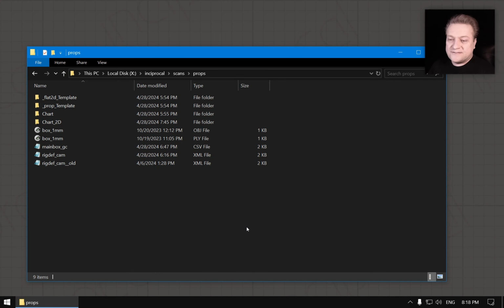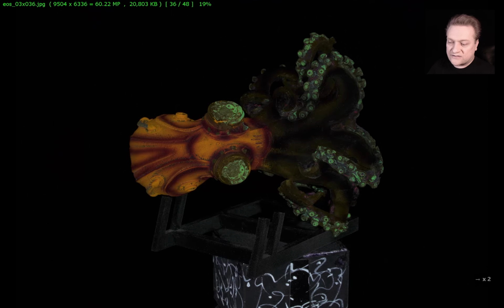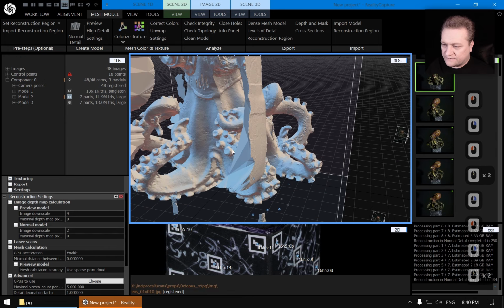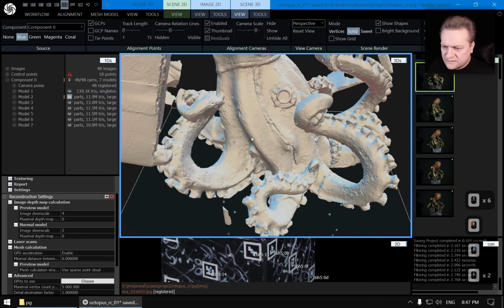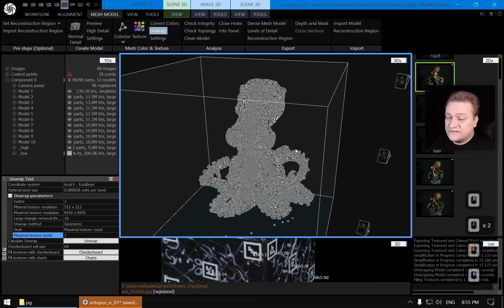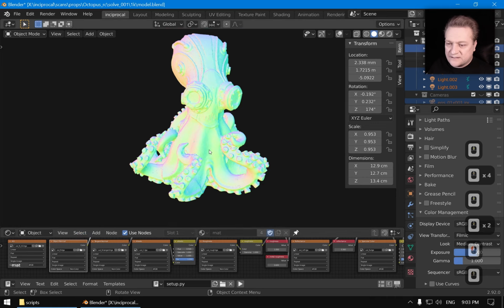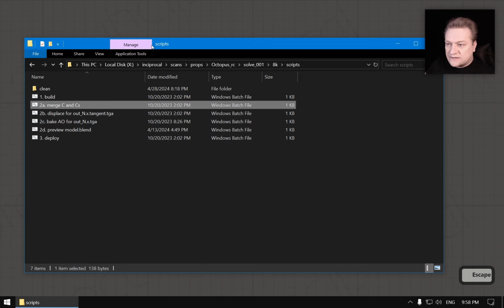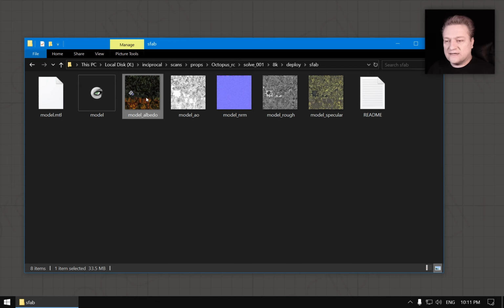2.6 - PBR Model Reconstruction (Octopus) [RC]